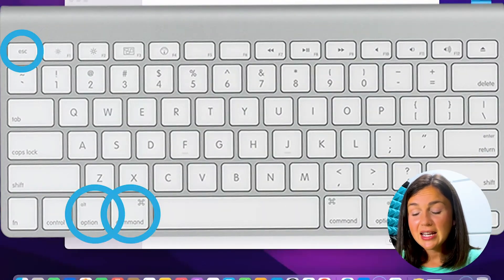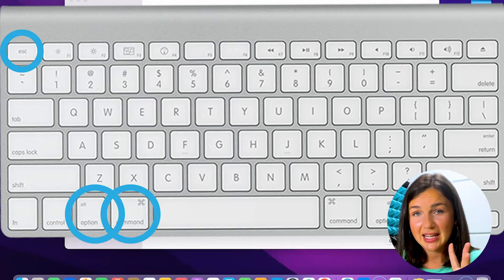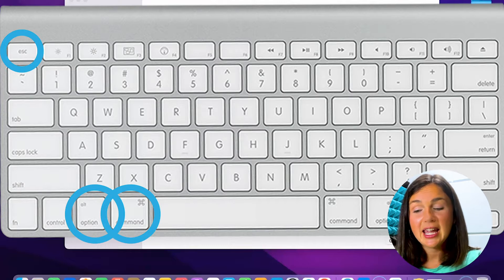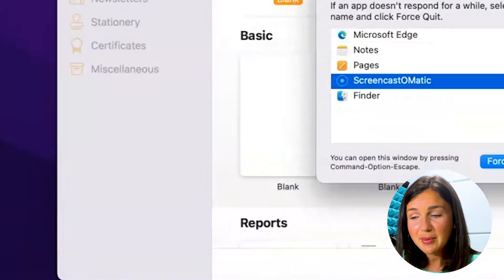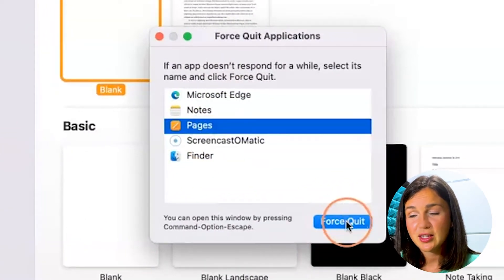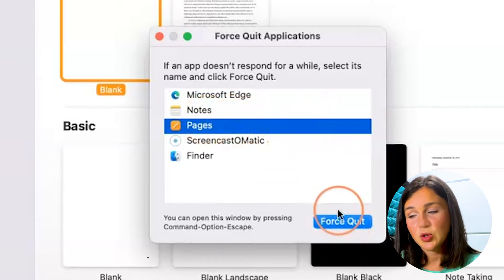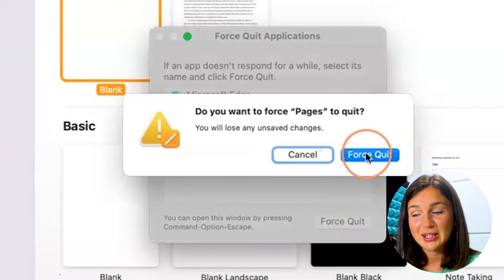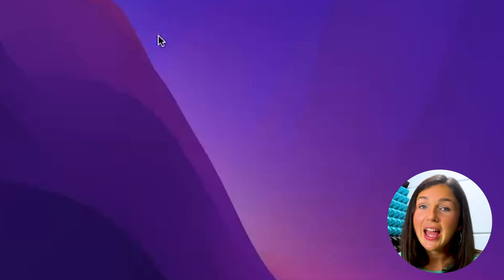How to Force Quit or "Control Alt Delete" on a Mac, Macbook Pro, Macbook Air, or iMac Computer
In this video I will show you how to force quit applications that are not responding on your Mac or Apple computer.  This process will work on any Macbook Pro, Macbook Air, iMac, or Mac computer.  This is useful when your computer or application is frozen or not responding and you want to force close or force quit an application.  This is a similar process to using "Ctrl Alt Delete" on a PC computer.